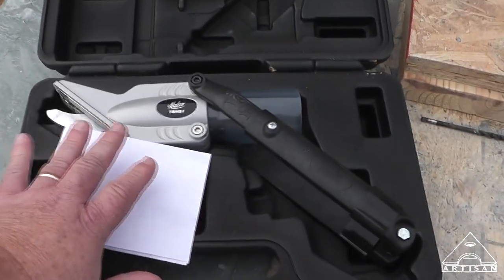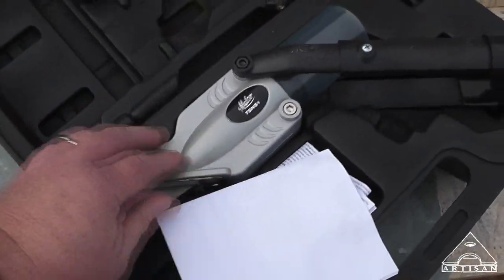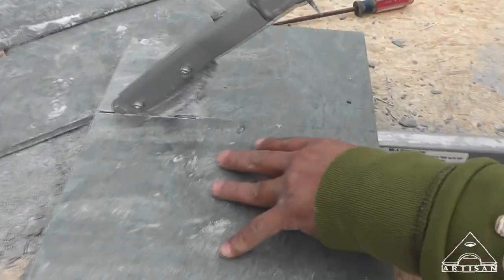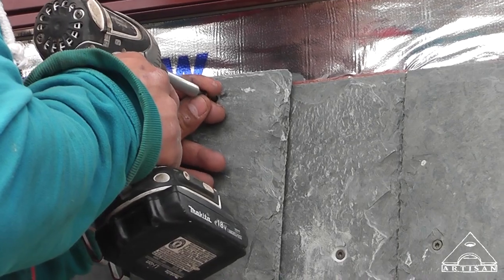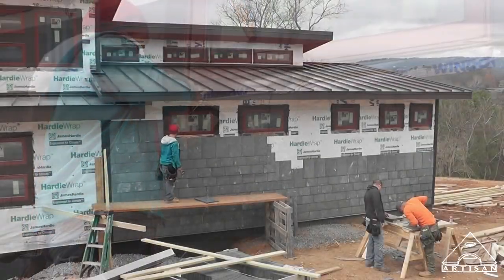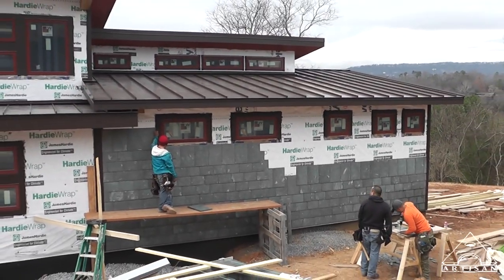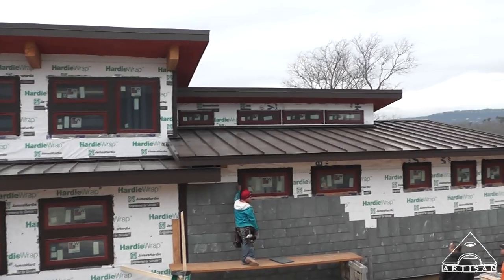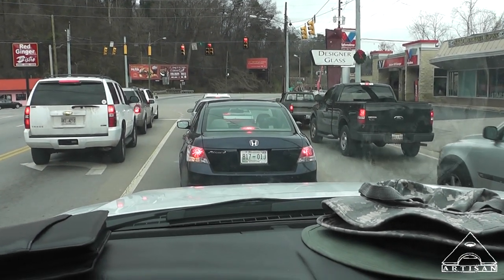A Little Support for Wranglerstar - New Style vs Old Style Tools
I just wanted to make a quick video to support and thank Wranglerstar for what he does in trying to keep our old style traditions going for future generations.